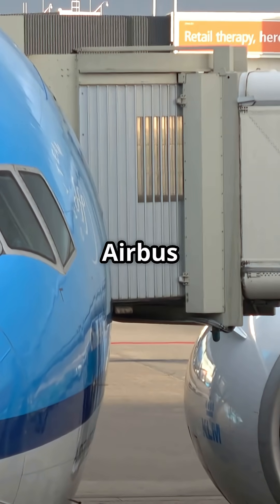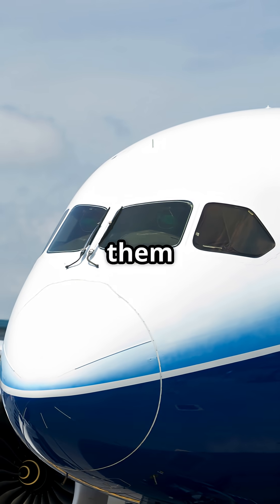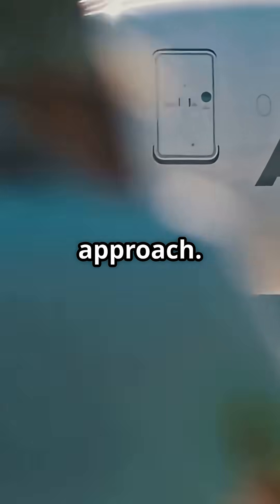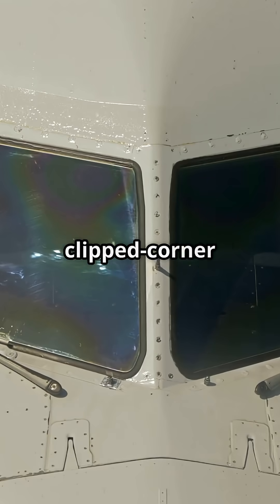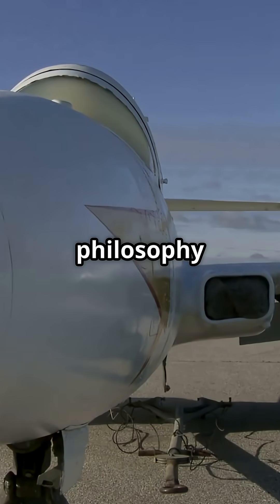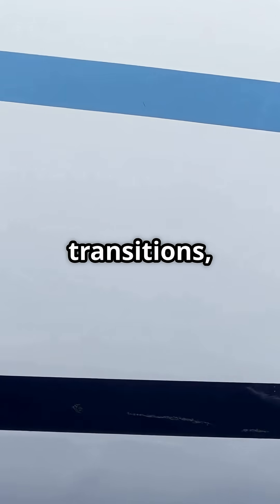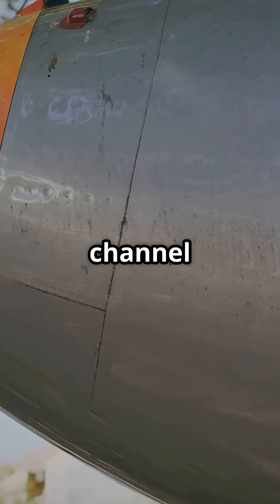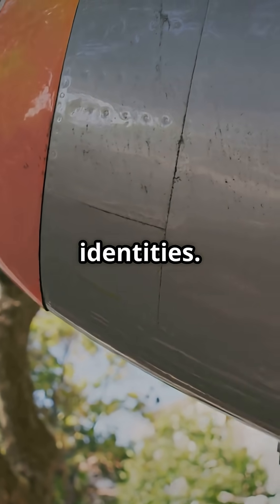Boeing vs Airbus — Why Their Noses Will Never Look the Same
Boeing vs Airbus: Which Nose Defines the Skies?